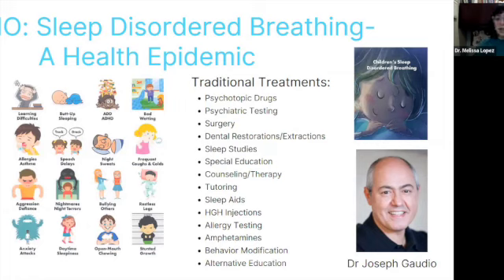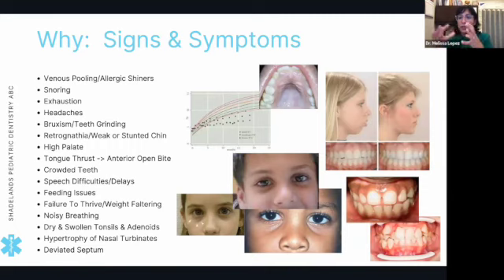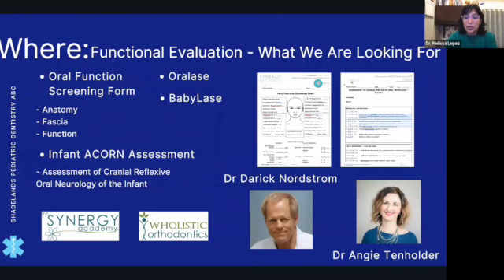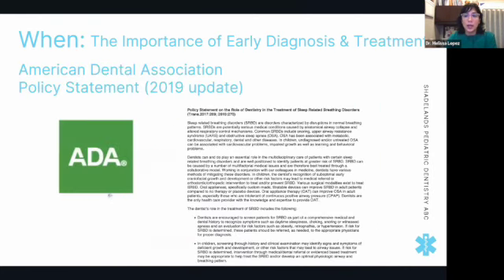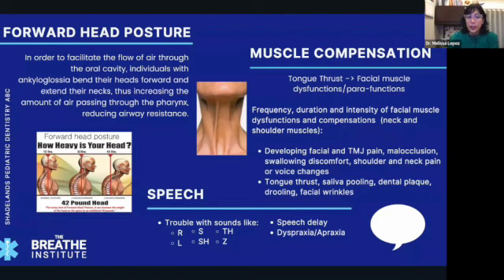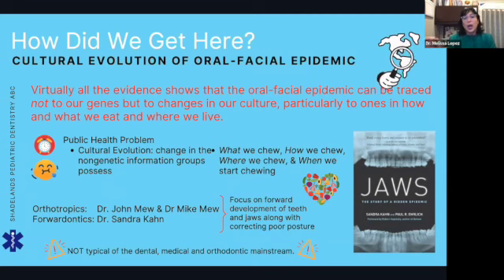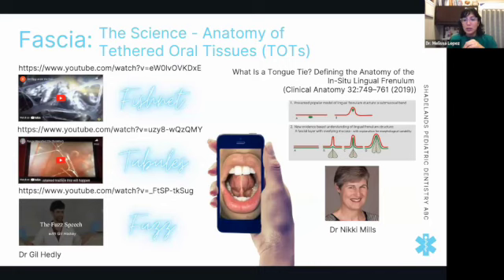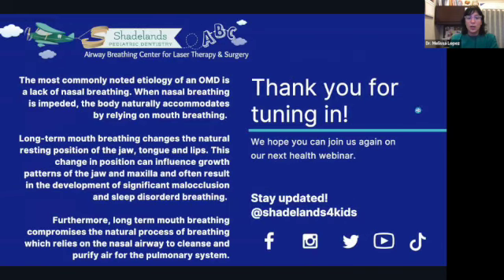Orofacial Myofunctional Disorders & Pediatric Sleep Disordered Breathing Webinar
Dr. Melissa Lopez hosts a bite sized webinar on big topics,  Let's Talk: Orofacial Myofunctional Disorders & Pediatric Sleep Disordered Breathing. Watch and learn more about these disorders and what our office is doing about it.

We are here to help our patients keep growing healthy smiles and minds for healthy breathing and sleep into adulthood.